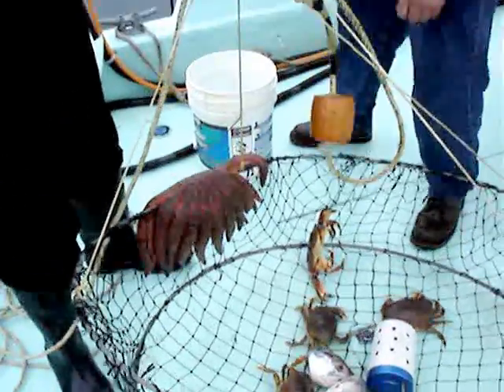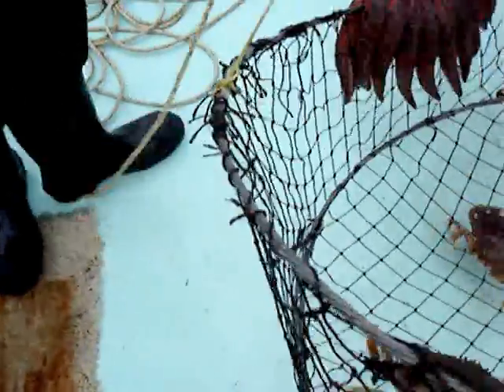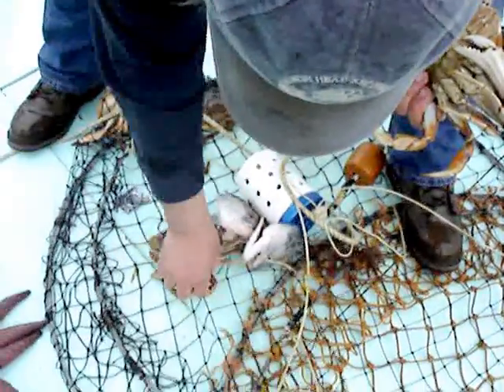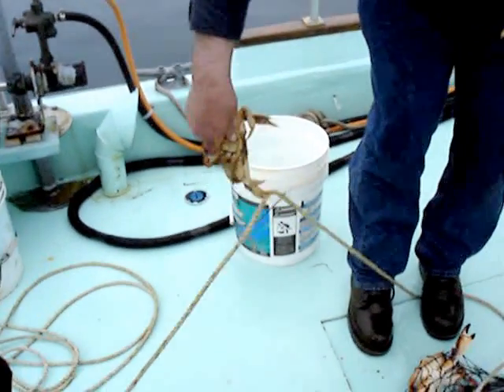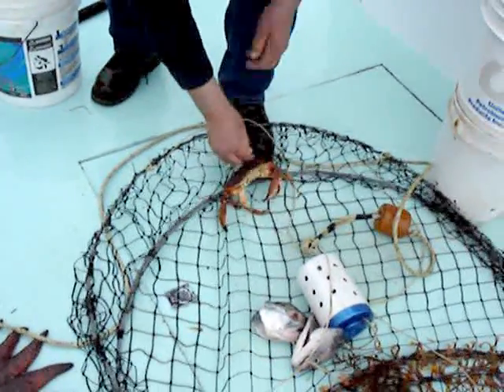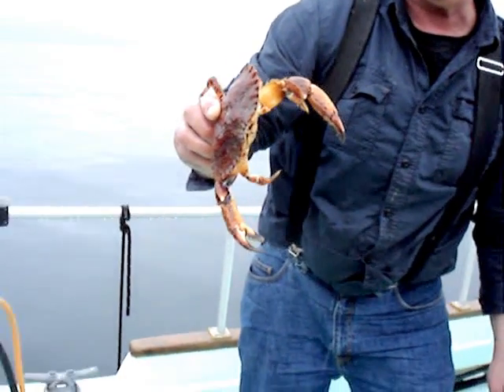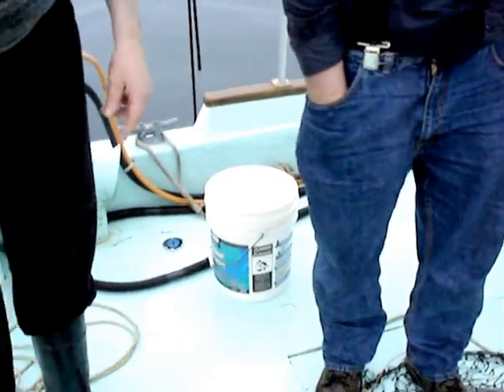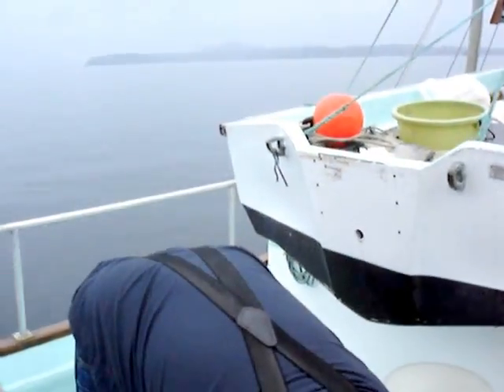Crab Sexes Determination Identification How to Tell Male or Female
Captain Ron King of Seaking Adventures Victoria BC shows how to identify male or female crab.